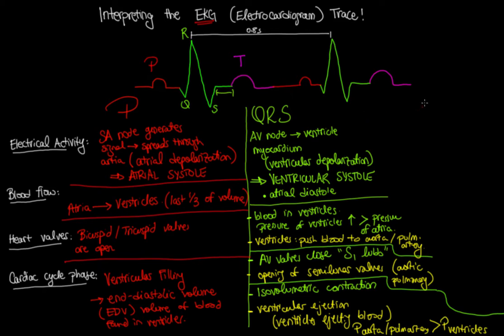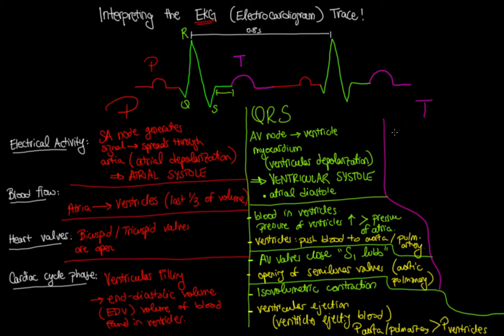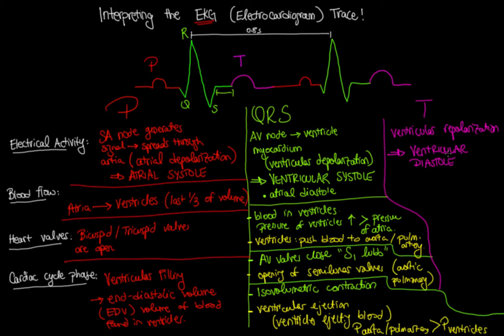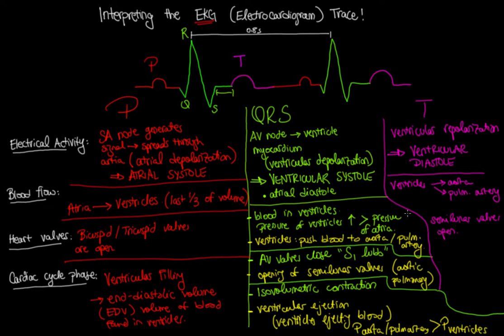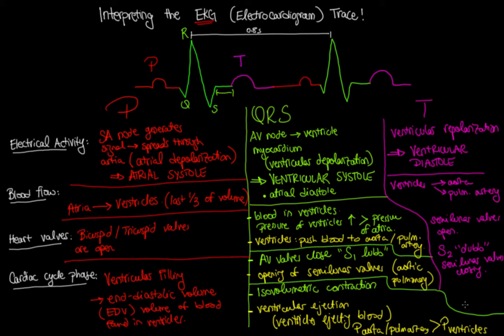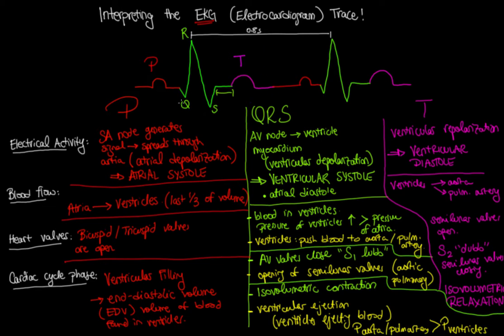EKG Trace Part 2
Learn about the components of the EKG trace. This video will also describe the cardiac cycle stages and the direction of blood flow during the 3 main EKG components.